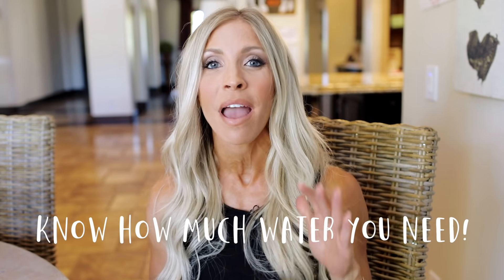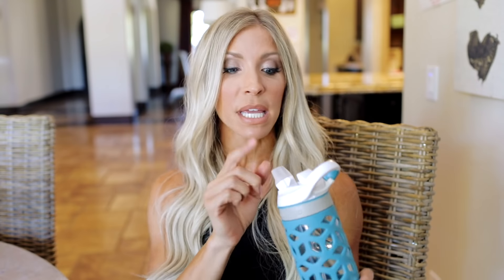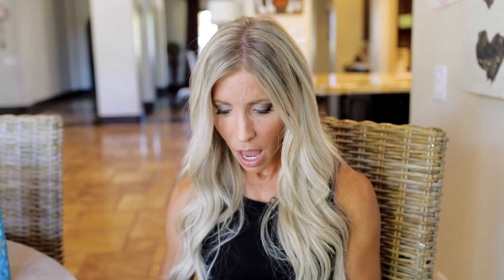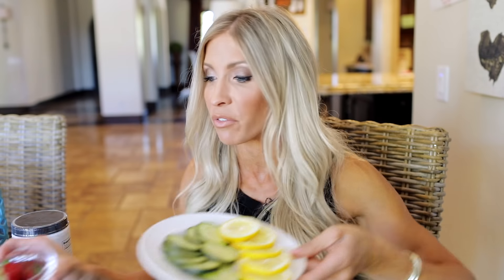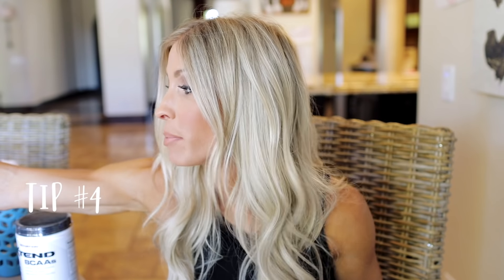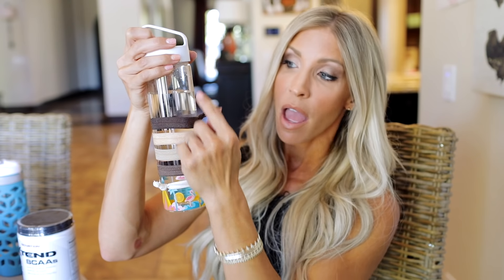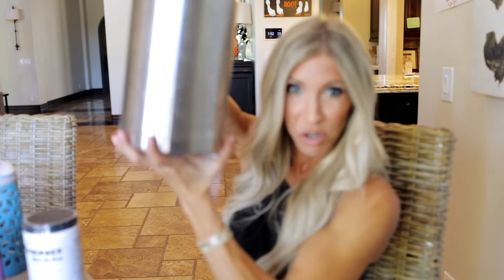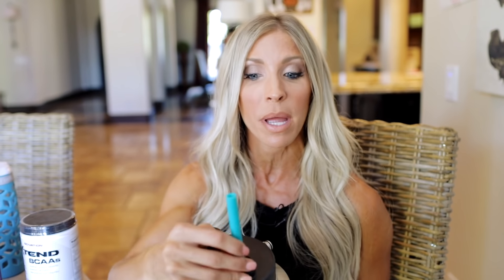How To Drink More Water!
Water check! This one will be a familiar sentiment to our TRANSFORM App users. ;) No, seriously, how much water have you had today? Likely not enough considering that approximately 3 out of 4 people are chronically dehydrated.

The first step is grabbing that water bottle to make sure you're drinking enough. Rule of thumb: Aim to drink half your body weight in ounces of water each day. If you are a 180 pound person, this means your goal would be at least 90 ounces each day.

But I get it, water can be hard to drink! We certainly hear our fair share of "I just don't like the taste of water" or "I'm not in the mood for water." I hear you loud and clear, so today I'm sharing my top tips for how to drink water when you don't like the taste. Cheers!

CONNECT with Chris and Heidi